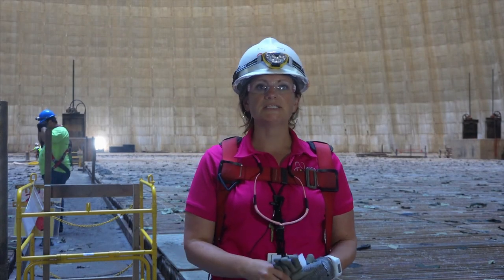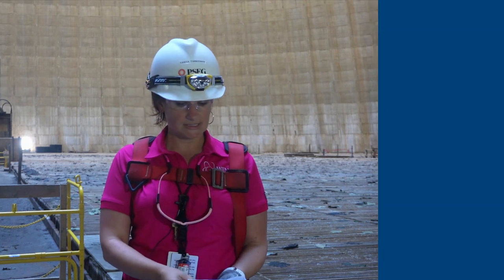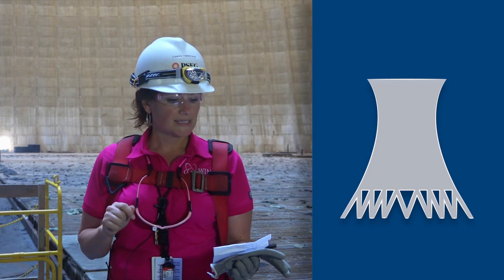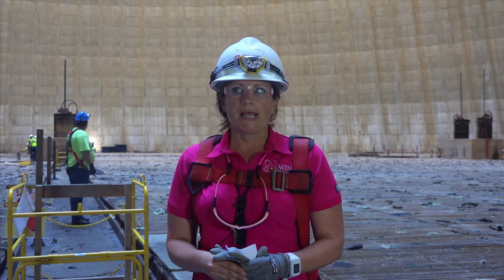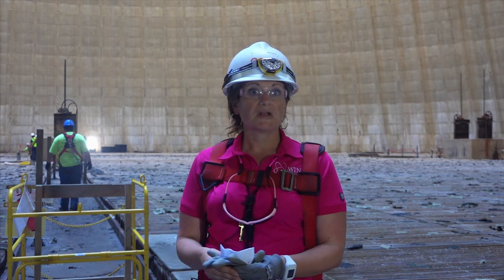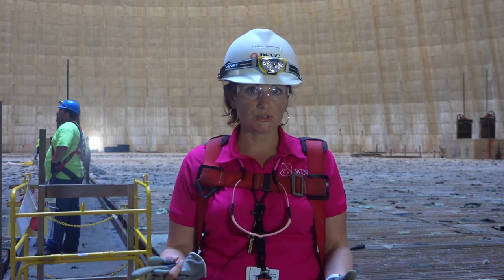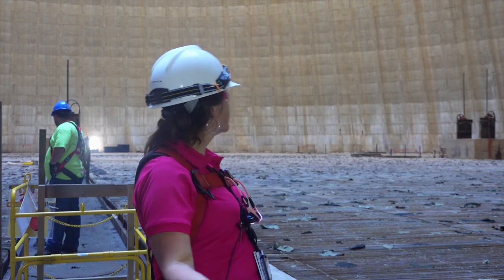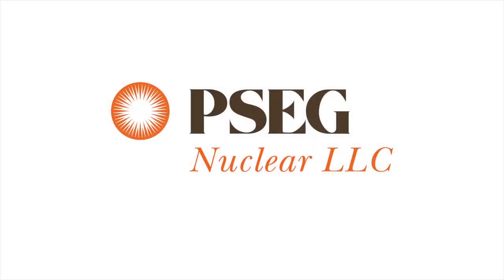Inside the Hope Creek cooling tower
Get a rare view the inside of Hope Creek cooling tower